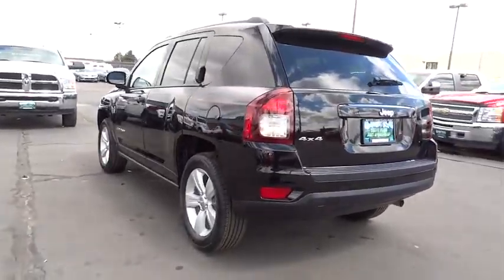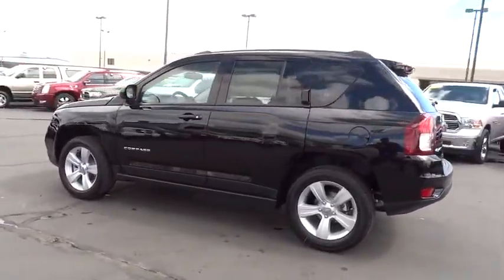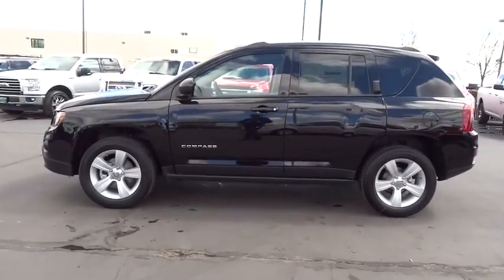2016 JEEP COMPASS Reno, Carson City, Northern Nevada, Sacramento, Elko, NV GD696633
2016 JEEP COMPASS
2016 JEEP COMPASS 75TH ANNIVERSARY - Stock#: GD696633 - VIN#: 1C4NJDBB4GD696633

Sport trim, Black Clear Coat exterior. FUEL EFFICIENT 26 MPG Hwy/20 MPG City! iPod/MP3 Input, Bluetooth, CD Player, ENGINE: 2.4L I4 DOHC 16V DUAL VVT, POWER VALUE GROUP, TRANSMISSION: 6-SPEED AUTOMATIC, QUICK ORDER PACKAGE 2GA CLICK NOW!br /br /KEY FEATURES INCLUDEbr /4x4, Satellite Radio, iPod/MP3 Input, Bluetooth, CD Player, Aluminum Wheels. Rear Spoiler, MP3 Player, Privacy Glass, Child Safety Locks, Electronic Stability Control. br /br /OPTION PACKAGESbr /POWER VALUE GROUP Body Color Door Handles, Illuminated Entry, Speed Sensitive Power Locks, Keyless Entry, Automatic Headlamps, Power Heated Fold-Away Mirrors, Power Windows w/Driver One-Touch, Body Color Liftgate Applique, TRANSMISSION: 6-SPEED AUTOMATIC Autostick Automatic Transmission, Tip Start, QUICK ORDER PACKAGE 2GA Engine: 2.4L I4 DOHC 16V Dual VVT, Transmission: 6-Speed Automatic, ENGINE: 2.4L I4 DOHC 16V DUAL VVT (STD). br /br /EXPERTS ARE SAYINGbr /newCarTestDrive.com's review says The Jeep Compass combines competence and predictable maneuverability with smooth powertrains and an ample selection of standard equipment at affordable prices.. Great Gas Mileage: 26 MPG Hwy. br /br /WHO WE AREbr /At Lithia Chrysler Jeep of Reno our first and foremost goal is to make your car-buying and ownership experience better than any other you've had near Carson City, Auburn CA, Sparks and beyond. And prepare to have your expectations exceeded. br /br /Price does not include $449 Dealer doc fee, taxes and license fees.ï¿½ Price contains all applicable dealer incentives and non-limited factory rebates. You may qualify for additional rebates; see dealer for details.  br /